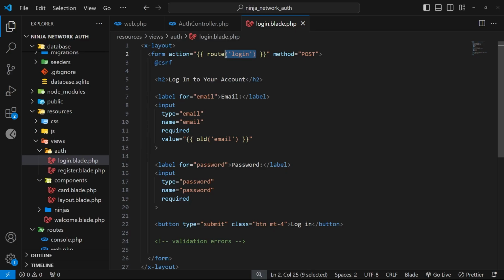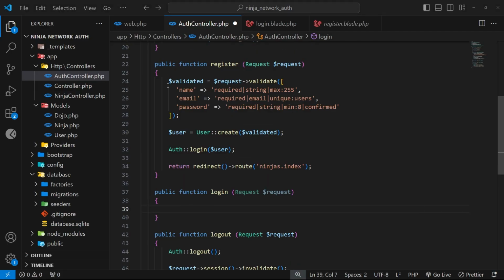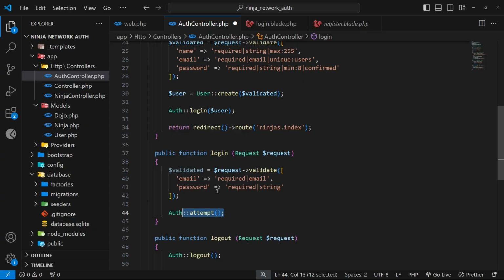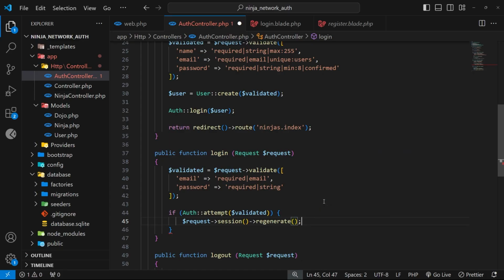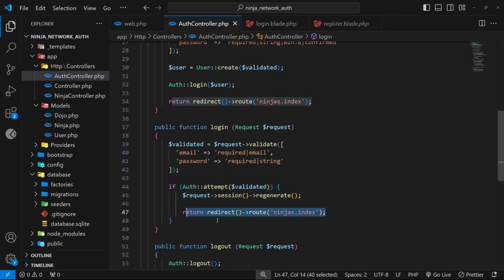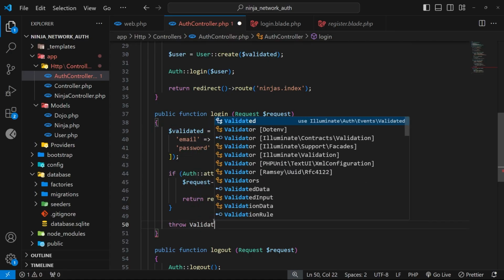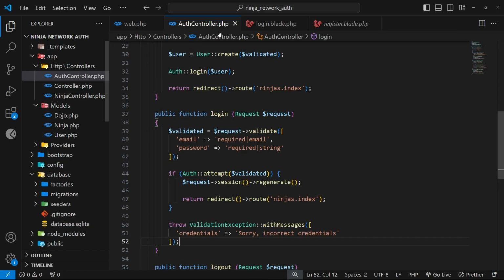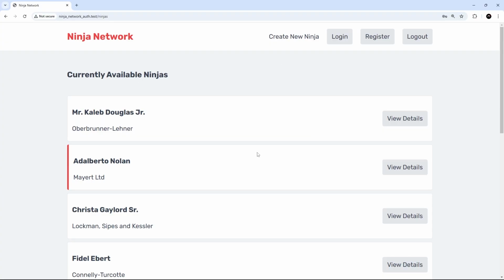Laravel Authentication Tutorial #6 - Logging Users In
In this Laravel authentication course, you'll learn how to set-up and implement an authentication flow (sign up, log in & sign out) into a Laravel application.